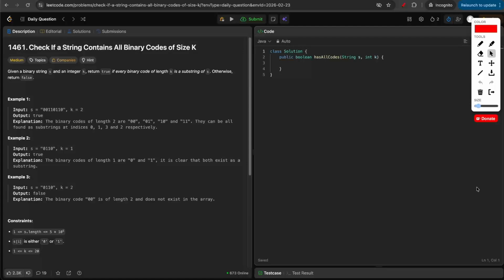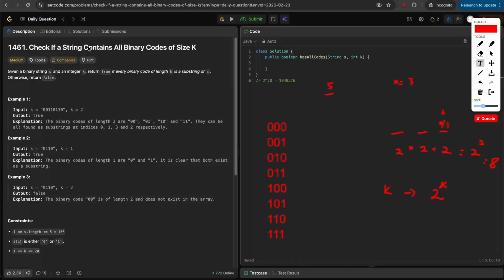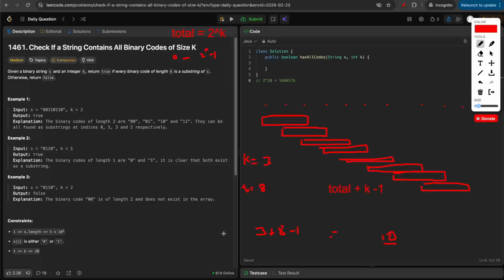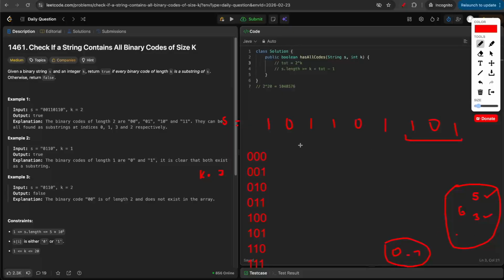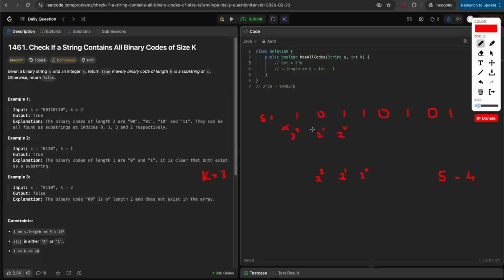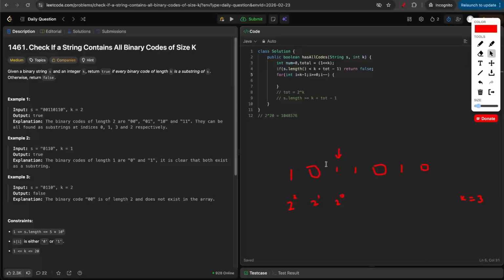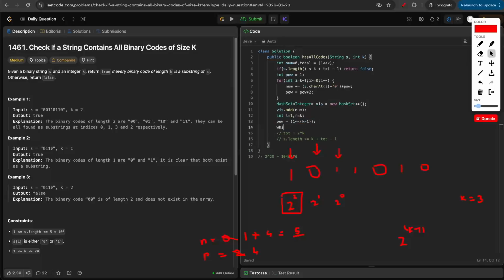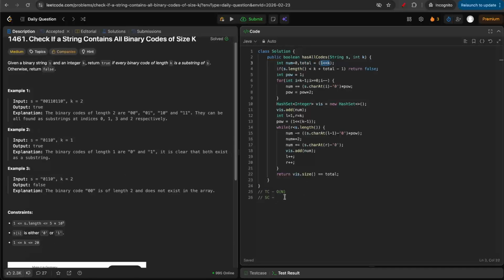Rolling Hash Detects Pattern | Check If a String Contains All Binary Codes of Size K | LeetCode 1461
In this video, we solve LeetCode 1461. Check If a String Contains All Binary Codes of Size K using a sliding window + rolling hash technique.

The key idea is to understand that:
• There are exactly 2ᵏ possible binary codes of length k
• We must check whether every one of them appears as a substring

Instead of generating all binary strings, we:
1️⃣ Use a sliding window of size k
2️⃣ Convert each substring into an integer using a rolling binary representation
3️⃣ Store each unique pattern in a set
4️⃣ Verify whether we collected exactly 2ᵏ patterns

By updating the window using bit manipulation, we avoid recomputing substrings from scratch.

This leads to an efficient O(n) solution.

🔹 What you’ll learn:
• Why there are exactly 2ᵏ possible codes
• How to use rolling hash with bit manipulation
• How to slide a window efficiently
• Early pruning using length check

🔹 Topics:
• Sliding Window
• Bit Manipulation
• Hashing
• Strings

Space Complexity - O(2^k)

Video Chapters -
00:00 - Problem Statement
02:47 - Approach
14:56 - Code
22:53 - Time and Space Complexity